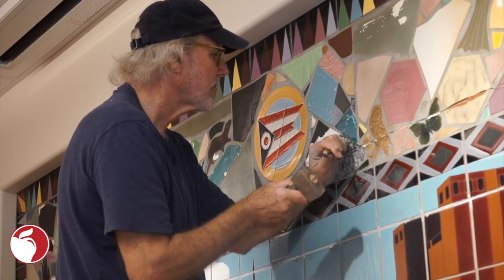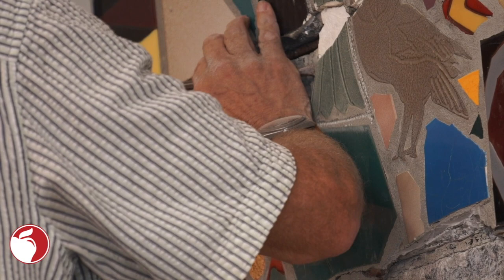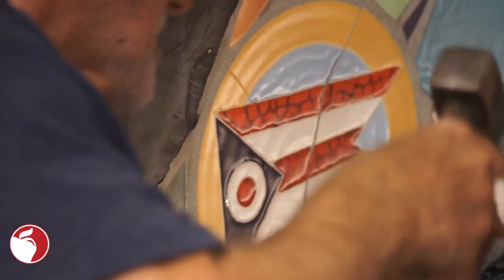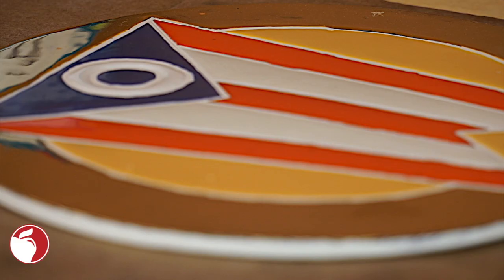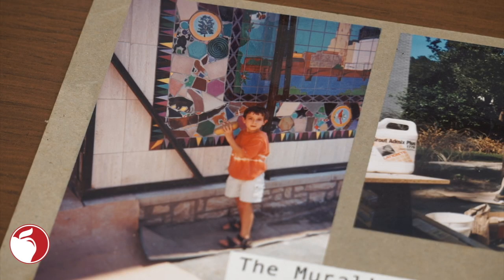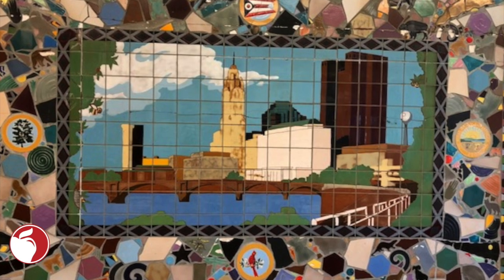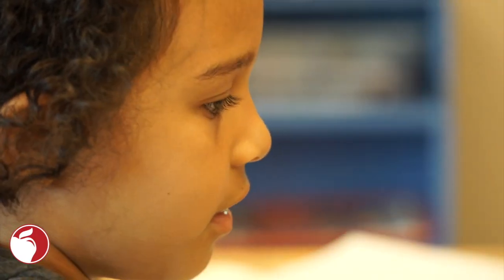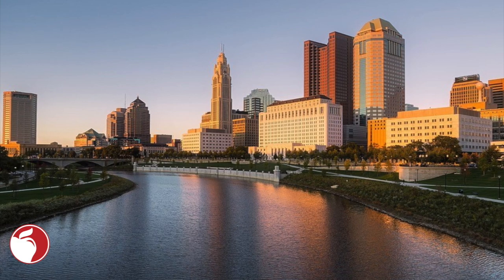Historic Skyline Mural at Clinton Elementary gets a Facelift Thanks to Original Artist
Students at Clinton Elementary got a front seat view of the historic Skyline Mural repaired by the nationally recognized tile artist Marlo Bartels. Bartels commissioned the mosaic mural in 1987 that has become a historic Clintonville piece of artwork for three decades.